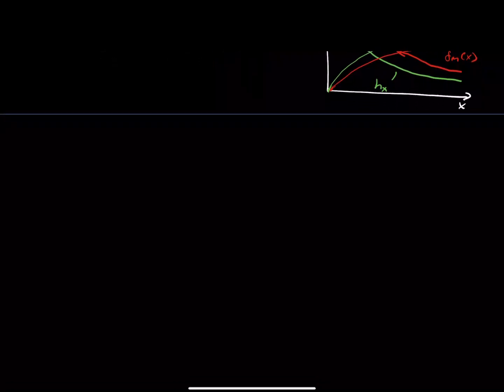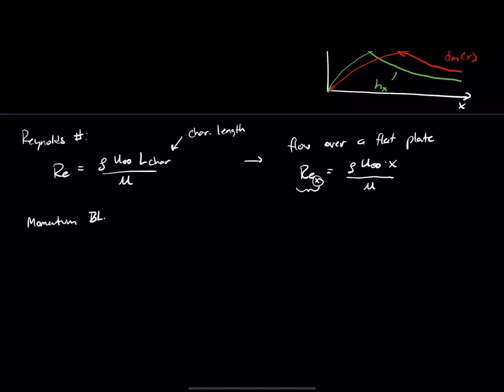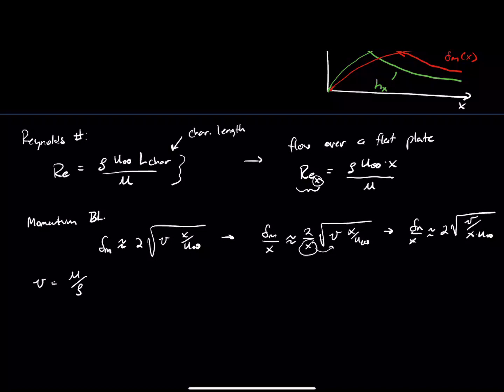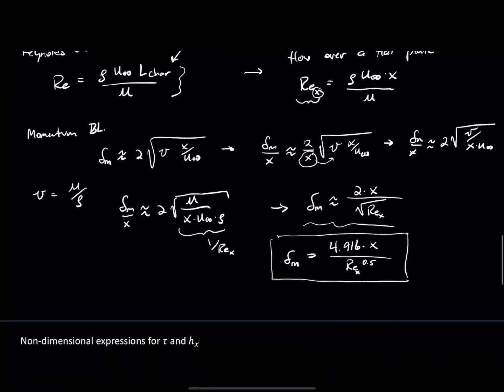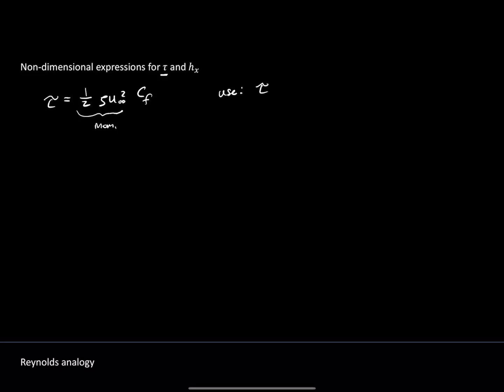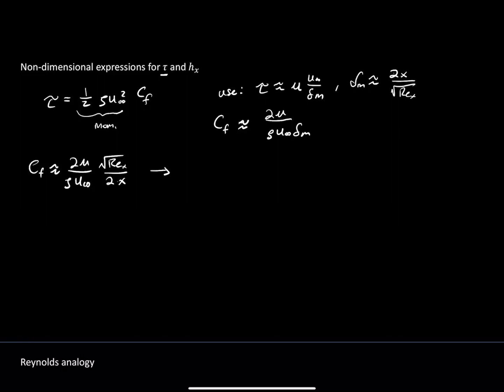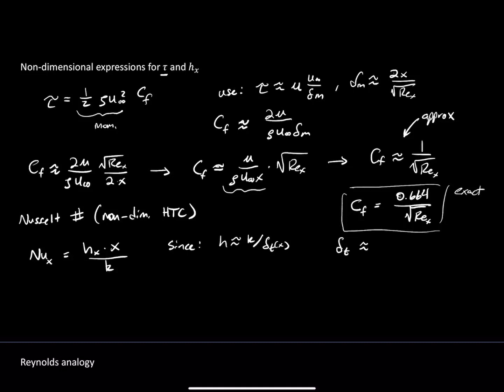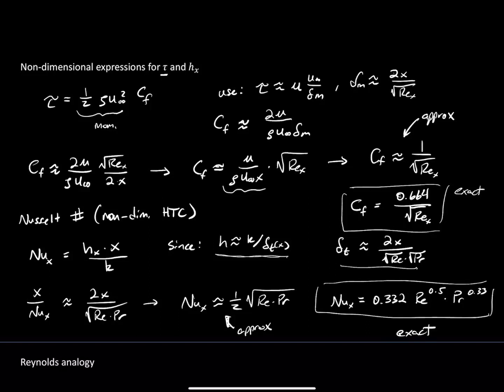ME364 (F23): Lecture 12.3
Non-dimensional forms for the heat transfer coefficient and shear stress in the fluid for laminar flow. The Nusselt number and friction coefficient are introduced.